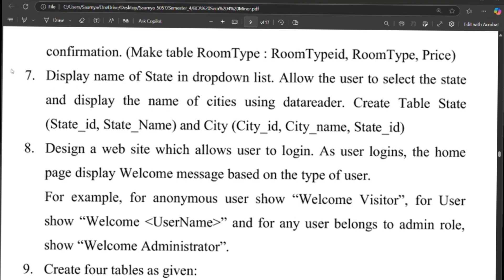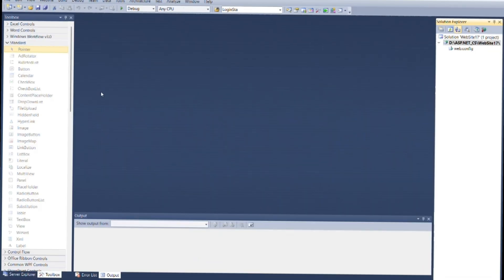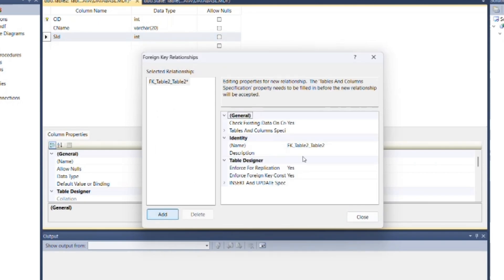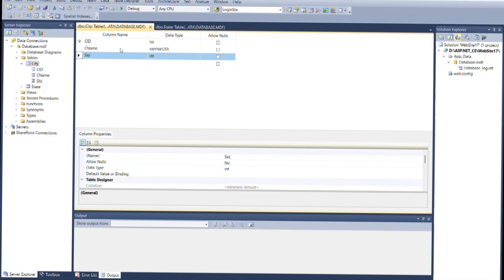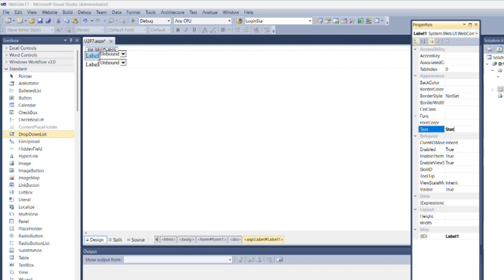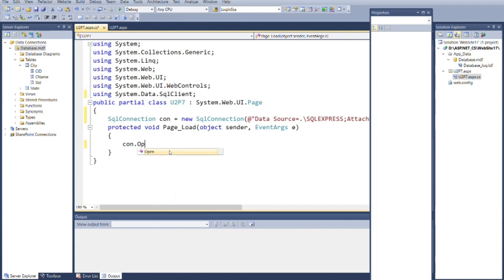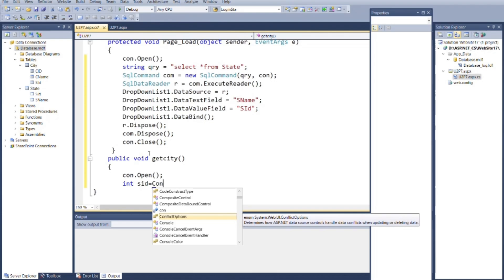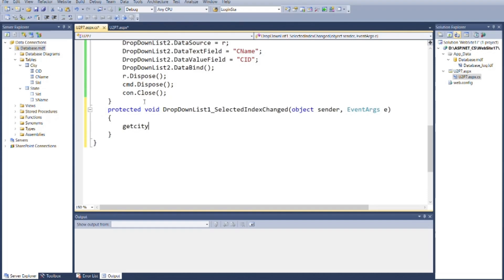Unit:2 Program:7 ASP.NET using C#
In this video, you will learn how to populate a dropdown list with the names of states from a database table using C# and SQL Server.
✅ When a user selects a state, the corresponding cities will be displayed in another dropdown list using DataReader.
✅ We will create two tables in the database:
State Table: Contains State_id and State_Name
City Table: Contains City_id, City_Name, and State_id (as a foreign key)
What You Will Learn:
✔ How to connect C# with SQL Server database.
✔ How to use SqlDataReader to fetch and display data.
✔ How to populate a dropdown list with state names.
✔ How to dynamically display cities based on the selected state.
✔ How to use cascading dropdown lists.
Database Structure:
State Table:
State_id (int, Primary Key)
State_Name (varchar(30))
City Table:
City_id (int, Primary Key)
City_Name (varchar(30))
State_id (int, Foreign Key)